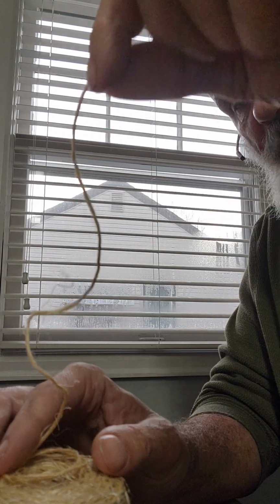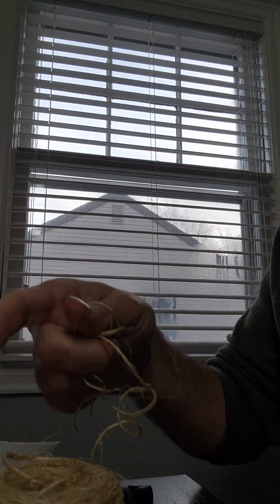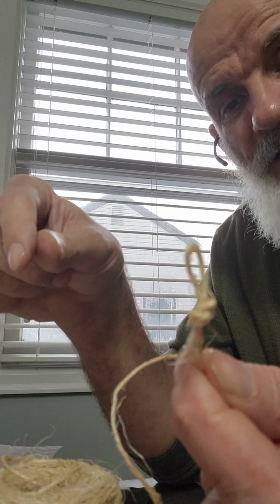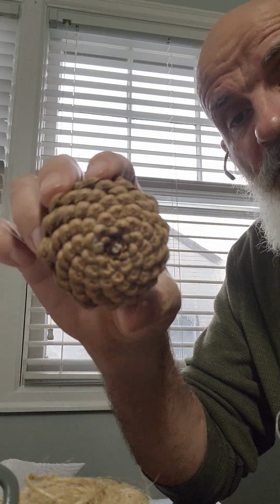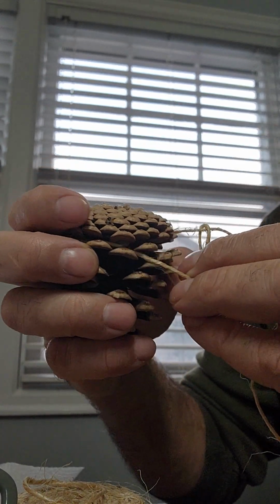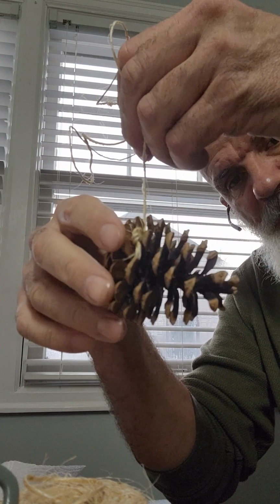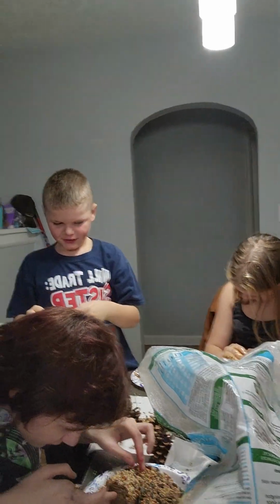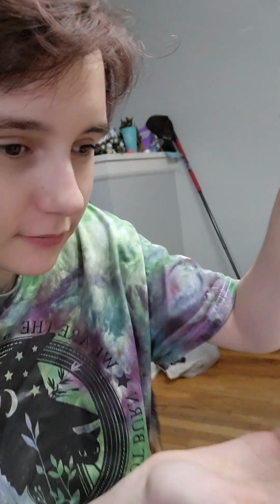Adventures with Peppercorn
peppercorn is not in this video, but he helped pick up the pinecones.